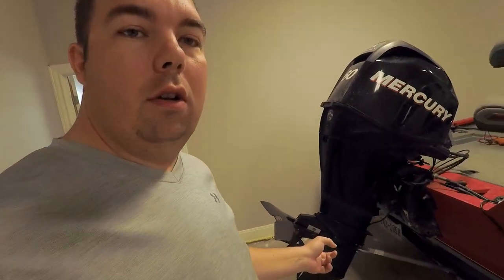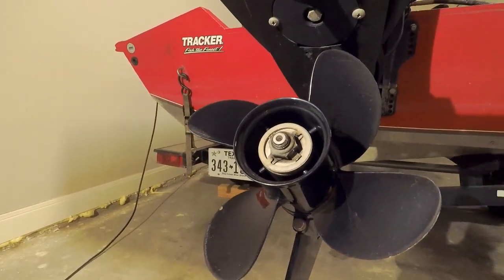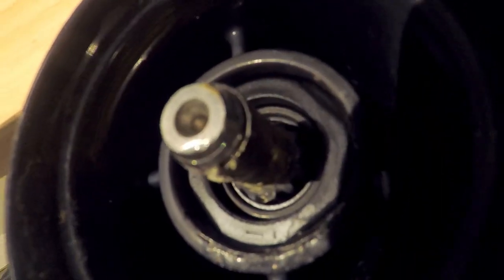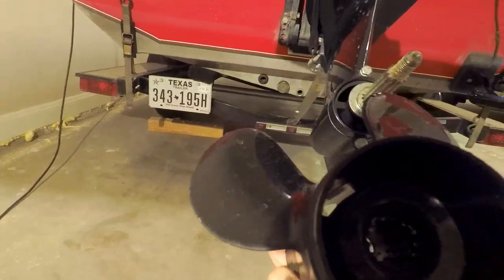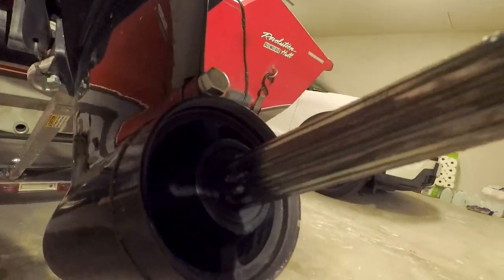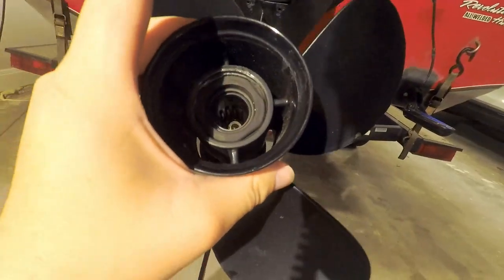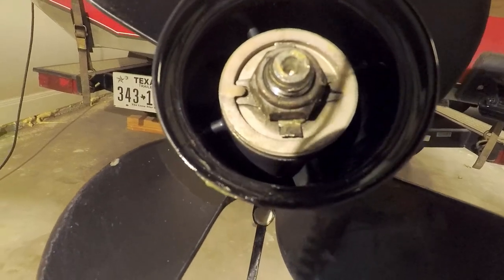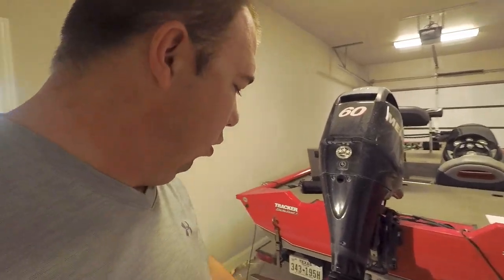Mercury 60 hp 4 Stroke - Prop Removal and Inspection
Hey guys, in this video I show you have to remove and inspect your prop on your Mercury 60 hp 4 stroke. This applies to many outboards, so these steps can be used on other engines as well. Thank you for learning about prop removal and inspection on a mercury 60 hp 4 stroke.